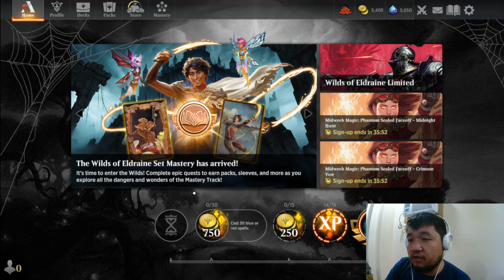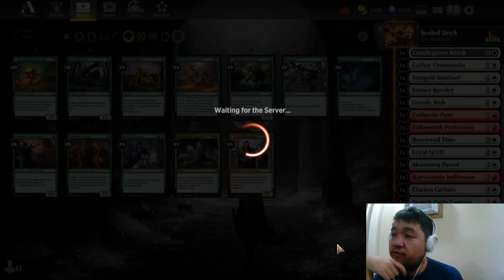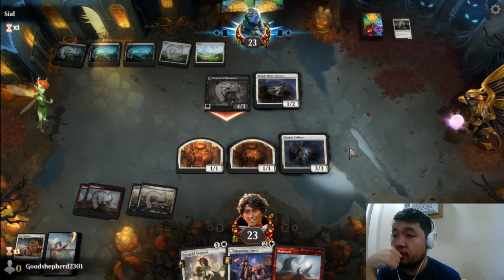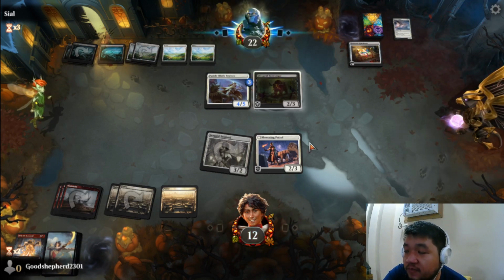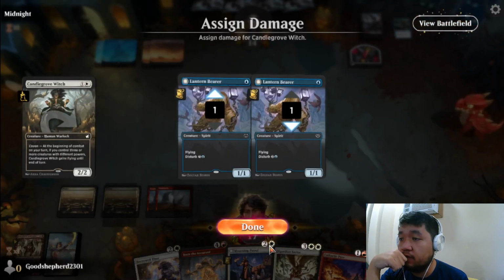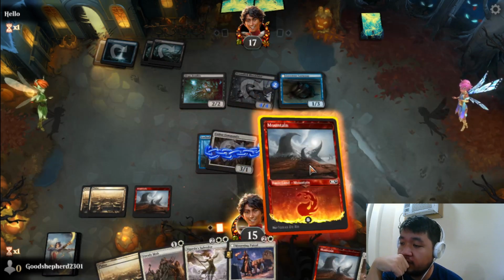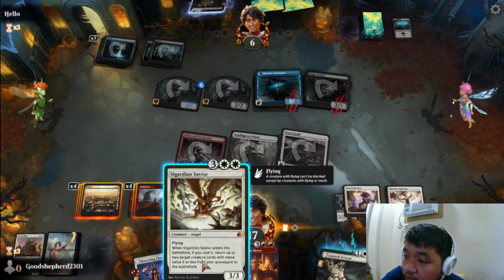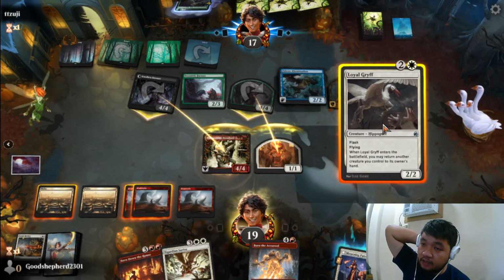MTG Arena Run: MWM: Midnight Hunt Sealed with... Angels?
In this episode, we play the Innistrad Phantom Sealed Double Feature where we get to play two sealed pools: one Midnight Hunt pool and one Crimson Vow pool.

For the Midnight Hunt pool, we did not open great werewolves or zombies, but we did get a good shot at white-red aggro with some control elements. We are lacking in the removal department, so how will we fare?